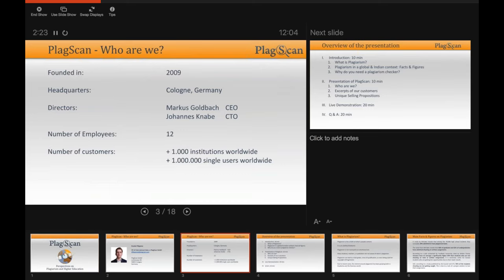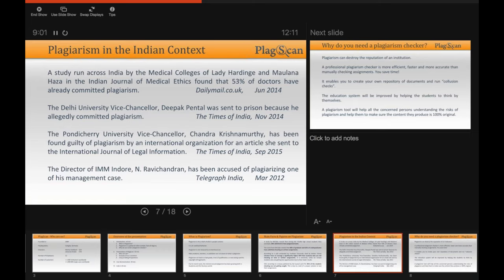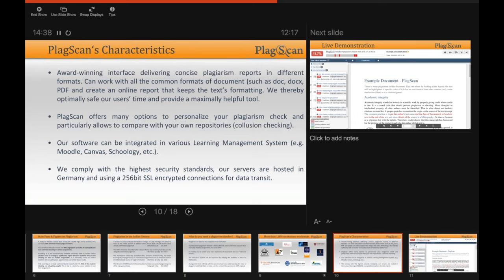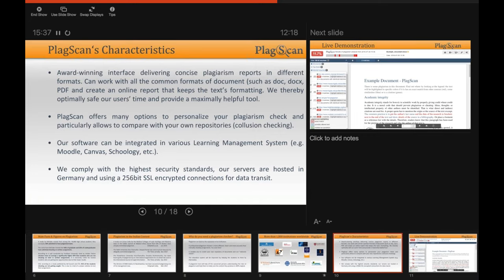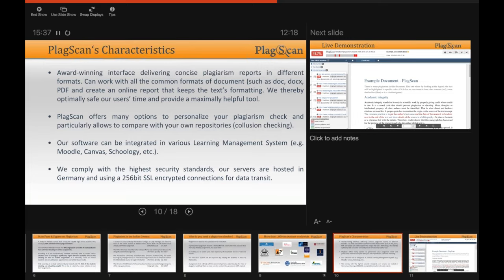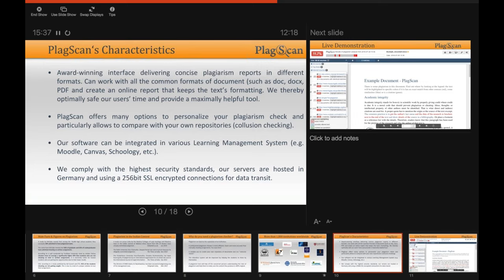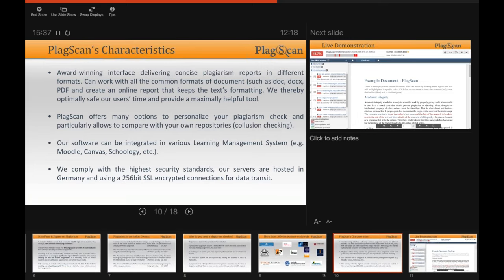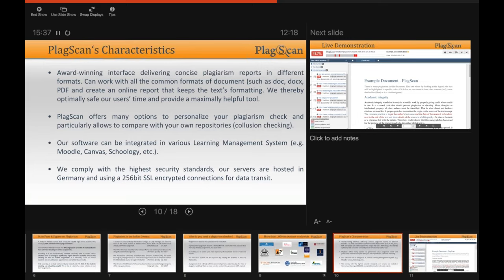Webinar | Perspectives on Plagiarism issues in Higher Education & Research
Plagiarism is an increasingly serious issue in today's "Copy and Paste"  digital society. From the highest levels of government and business to schools and universities, copying content without proper attribution negatively impacts our educational system and the trust in interpersonal relationships. PlagScan uses the most sophisticated technology to make authenticity checking fast, easy, and affordable